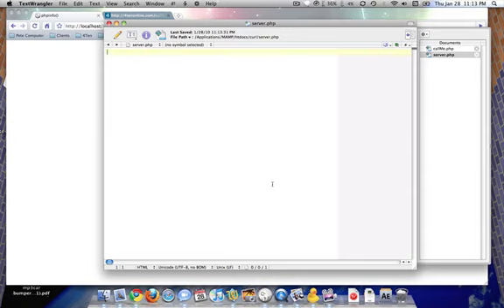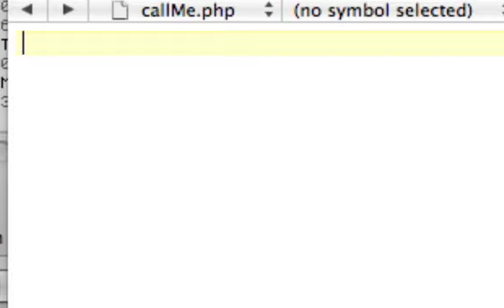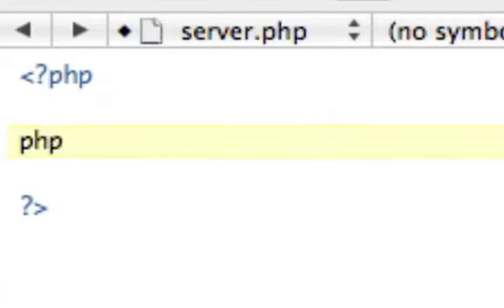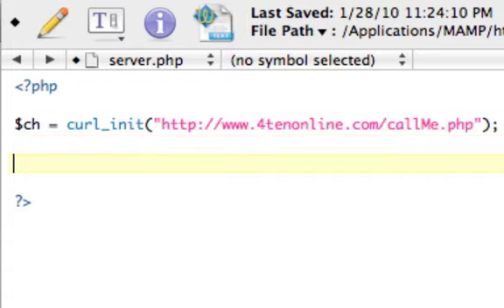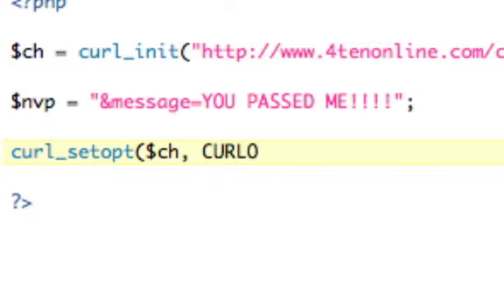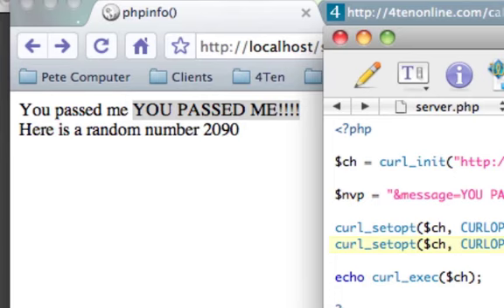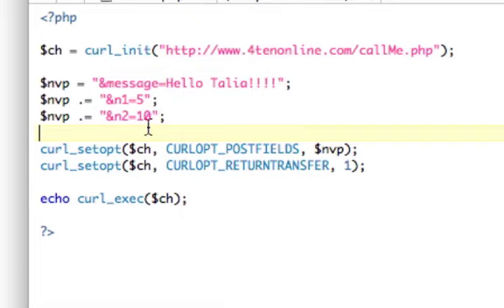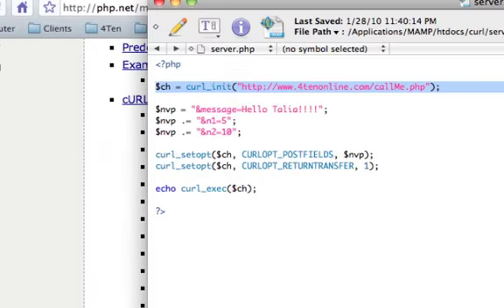Using Remote PHP files with cURL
using cURL we can call a remote php file and have it process data and send it back all within the same php file before the page ever loads